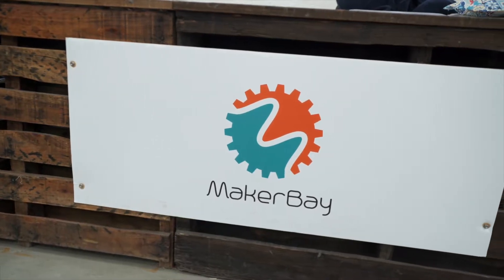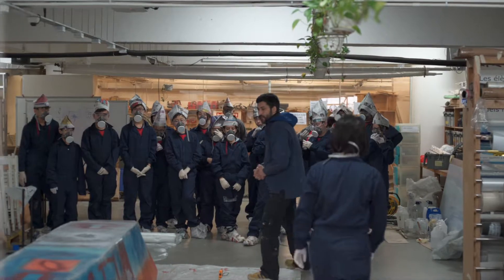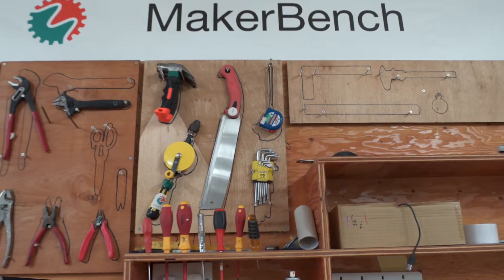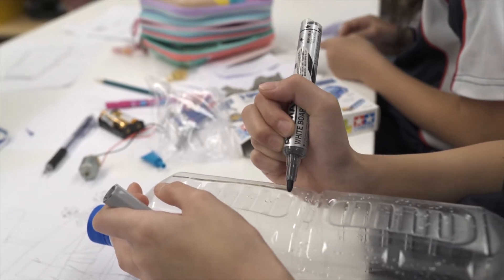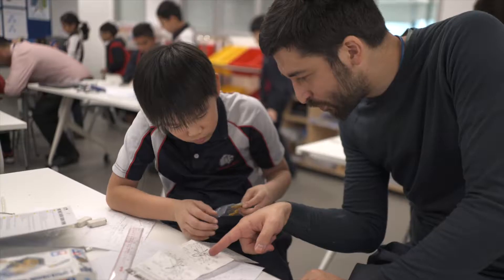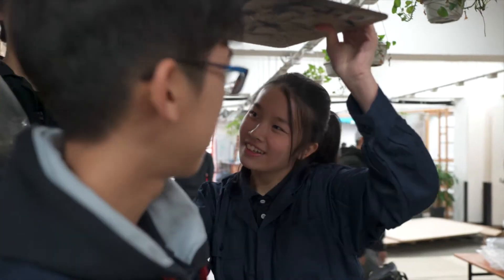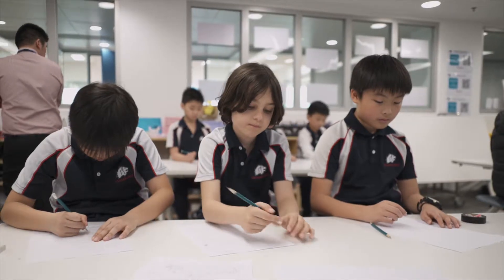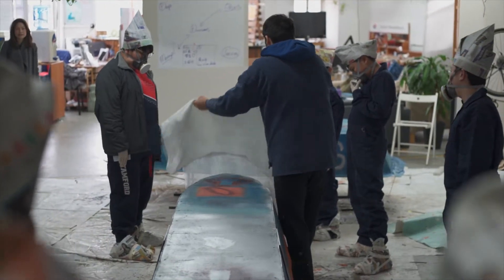STEMinn Volvo Ocean Race Project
See the amazing boats our students designed, created and tested in our Stamford swimming pool as part of our STEMinn program.